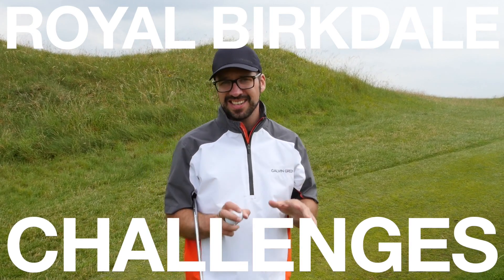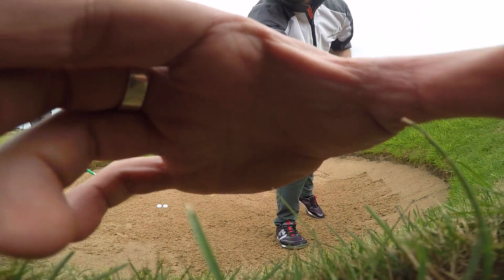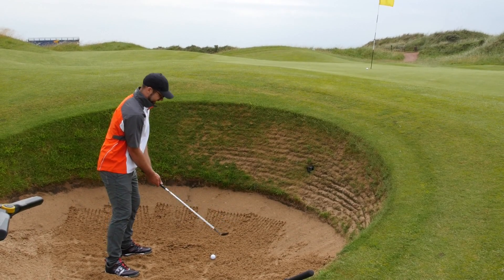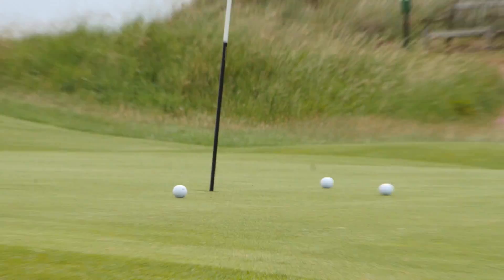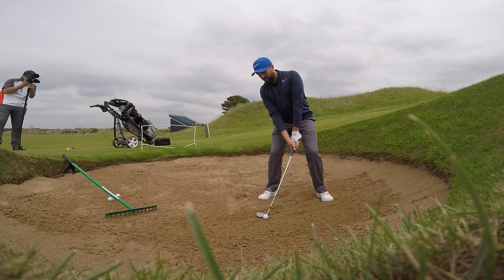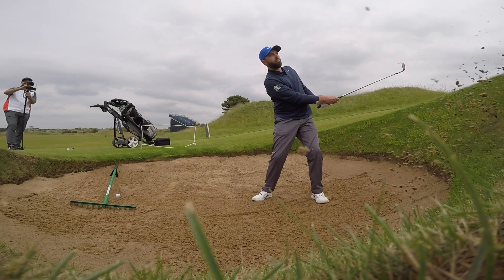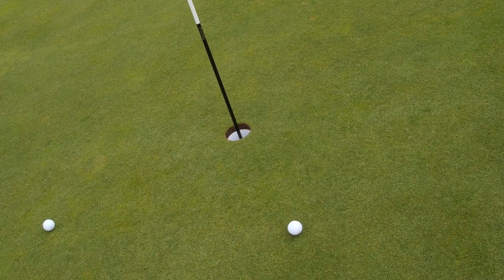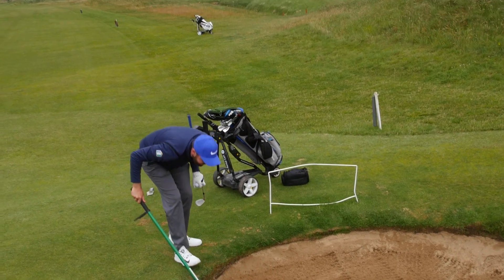OPEN CHAMPIONSHIP SPECIAL - Pot Bunker Challenge - Royal Birkdale